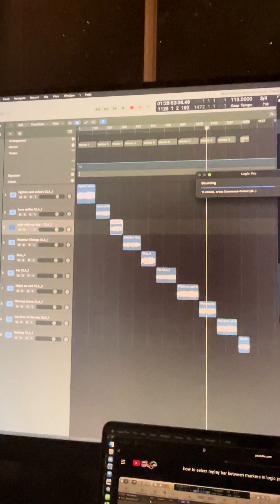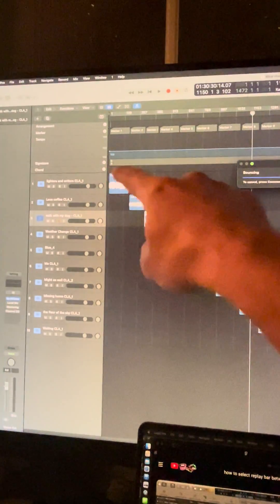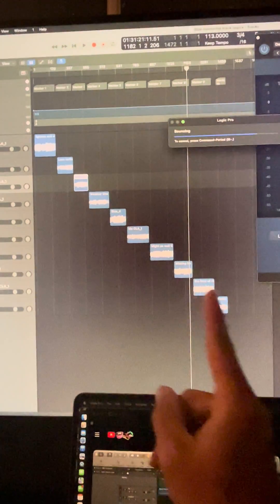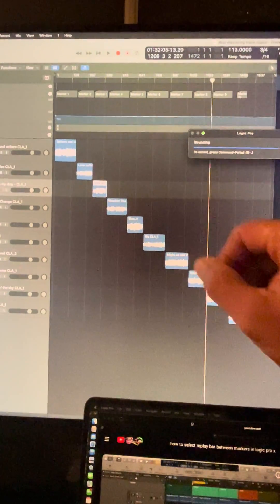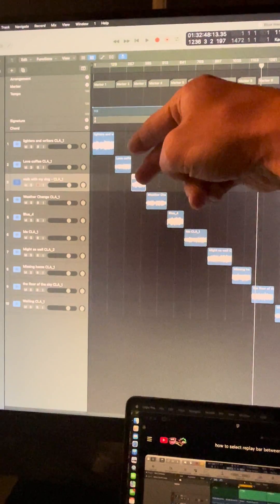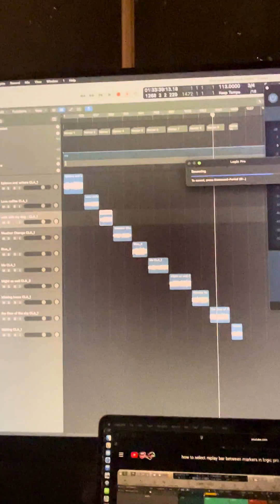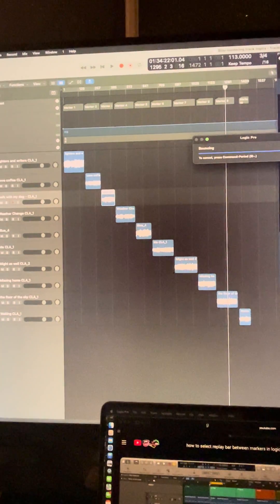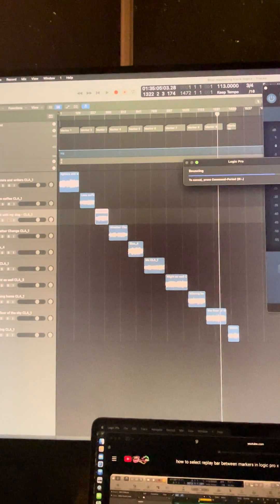How to master songs for an album in one file (Logic Pro X)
If you put all mixed songs into one logic pro x file  into each track staggered, you can easily check the levels between the songs, add special effects between the songs, also really easy to check the flow of the songs. Also pretty easy to arrange song orders by the key, tempo, feel of the songs.  ￼